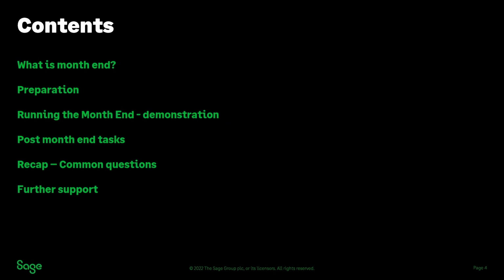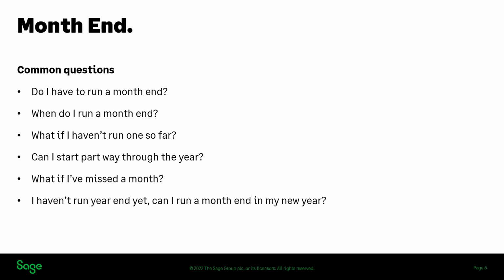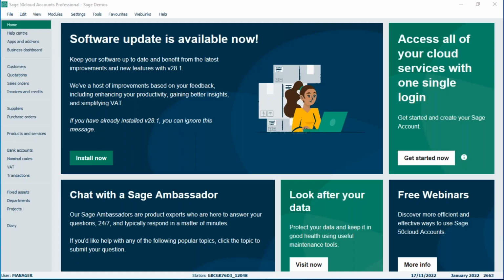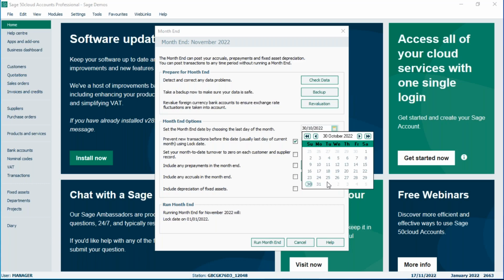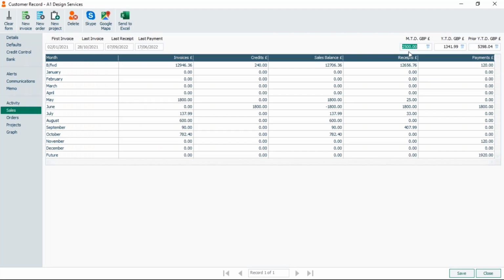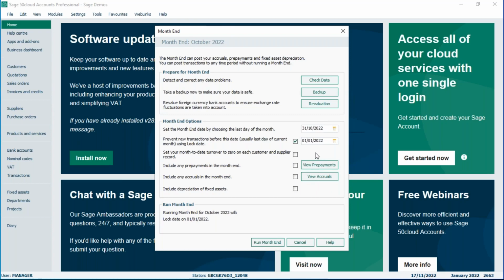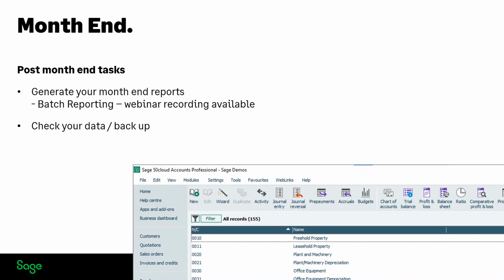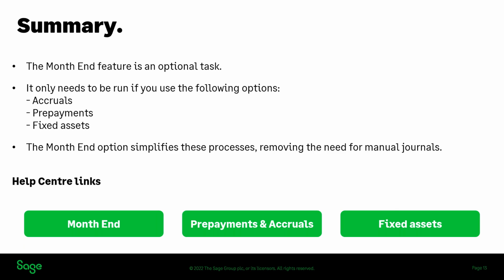Sage 50 Accounts (UK) - Month End